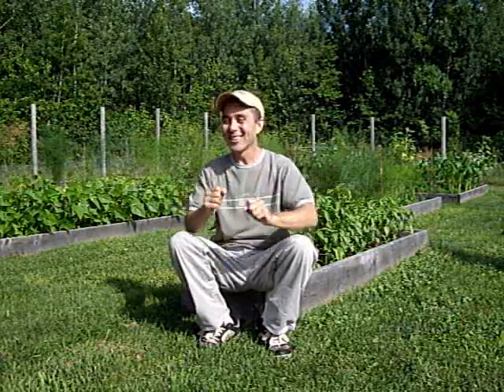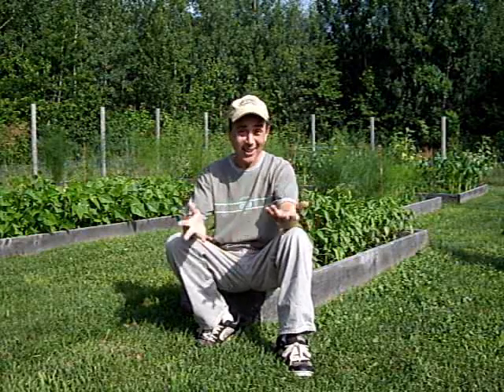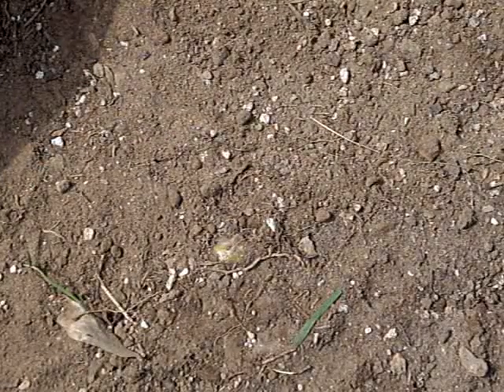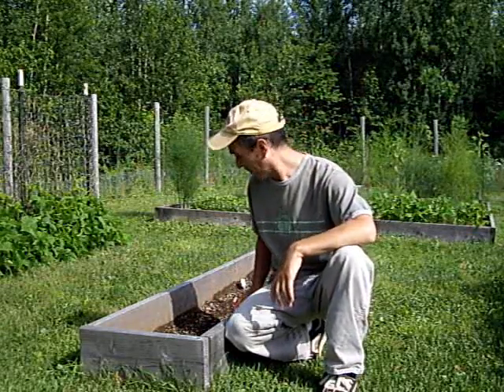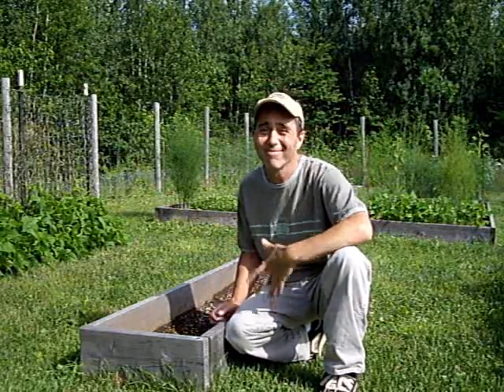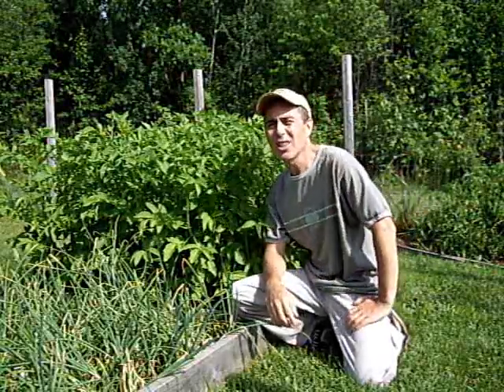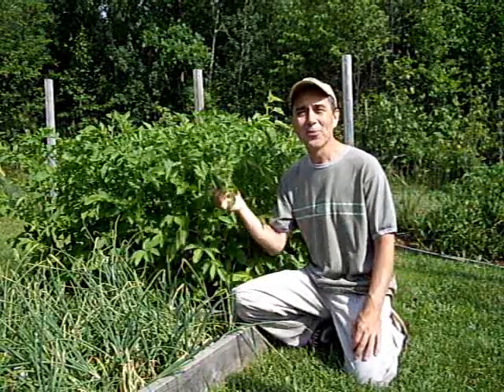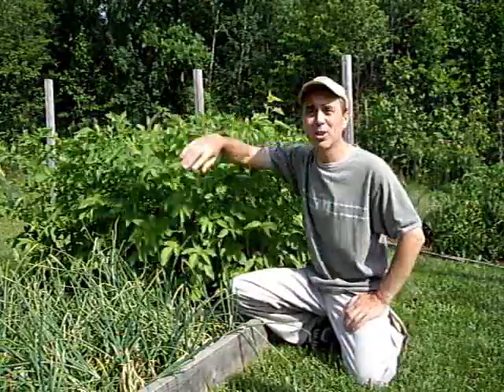Ok this has never happened before.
This is really weird. I've never had this happen in my garden. Post a comment if you know what happened or if something strange happened in your garden. No, I'm not talking about the time you buried that body in your garden. We all know about that. I mean something REALLY weird! :)

Ok this sucks. A mosquito is actually drinking blood from my pinkie finger as I type this. I'm not kidding. Apparently she can't wait till I'm done typing to drain my blood. By the way she says to say "Hi". Ok that  was weird and polite at the same time. :)